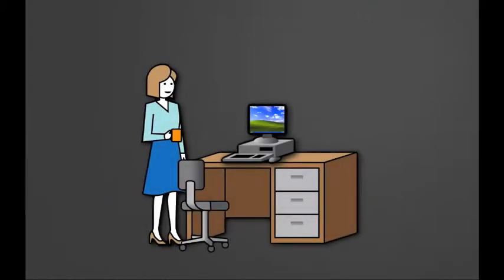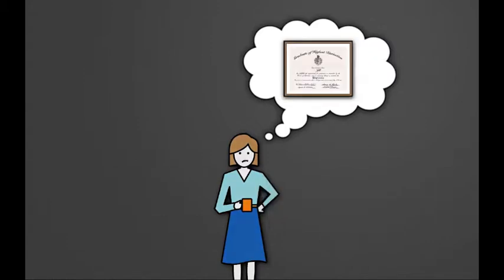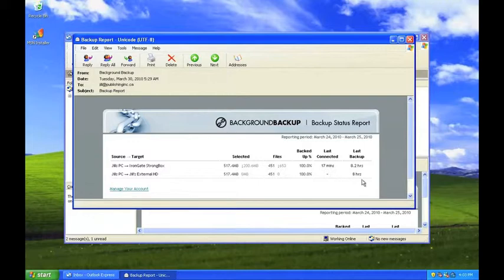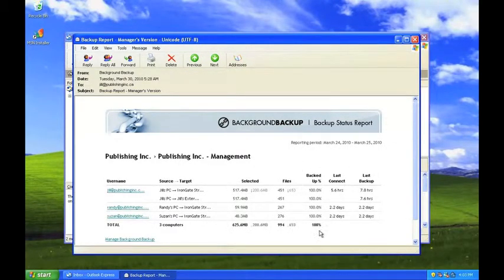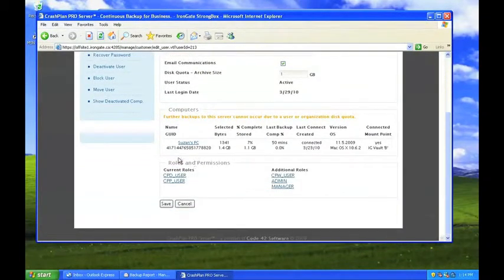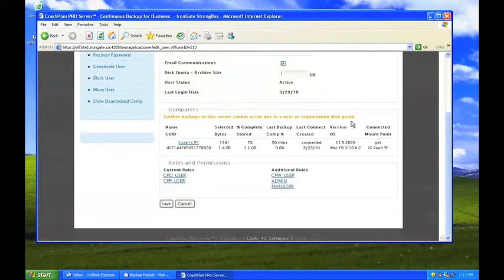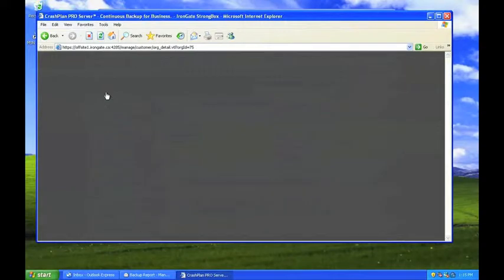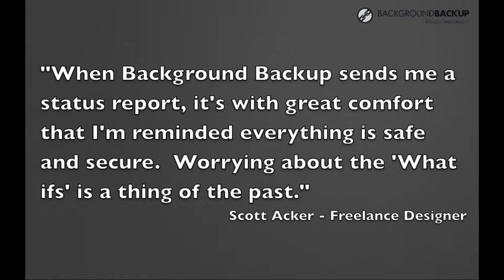Reviewing CrashPlan Pro Backup Reports (BackgroundBackup.ca)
Follow along as Jill easily reviews the key indicators of backup success for her small business, using the powerful user and management reports issued from IronGate Server Management & Consulting's CrashPlan PRO backup servers.

Background Backup is an affordable, Canadian-based, onsite/offsite data protection service that will continuously encrypt and protect your critical business files from any modern Mac, Windows or Linux system. IronGate's service level agreement (SLA) ensures that you have access to live, personal support when you require it, and overnight or weekend mass ingests/restores are optionally available as required.

Reference accounts available for nearly any size organization.